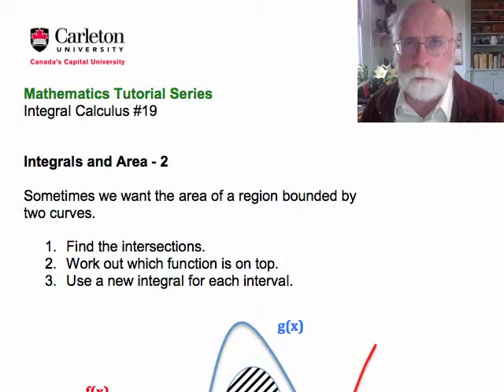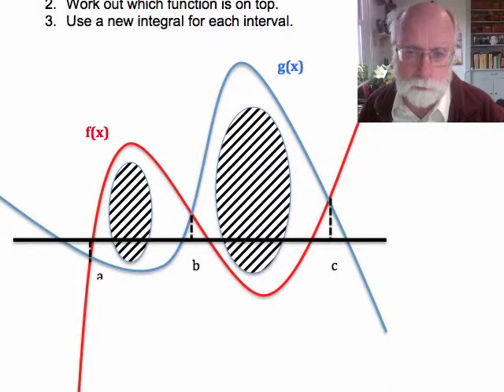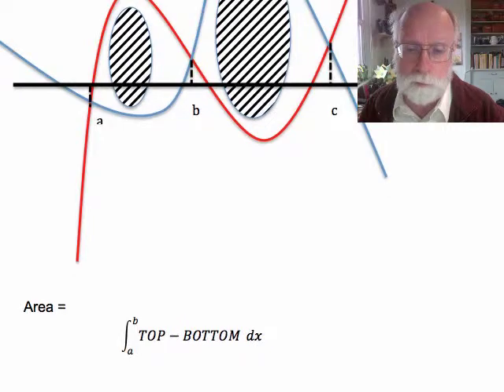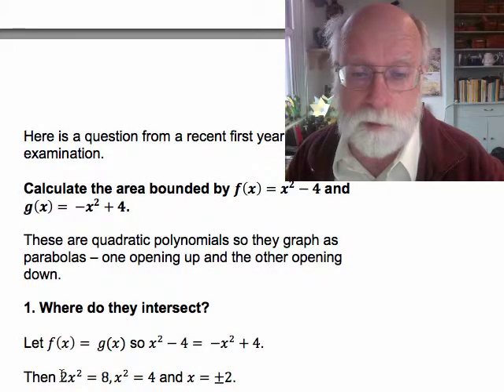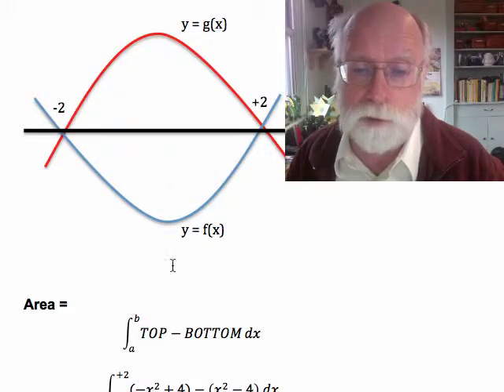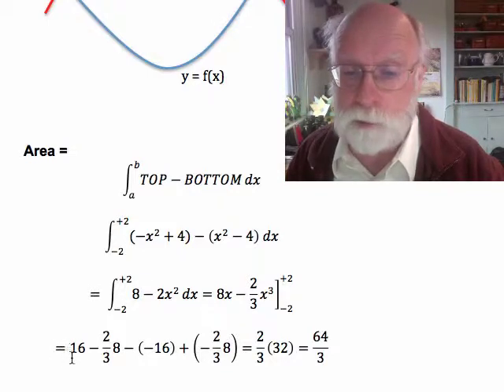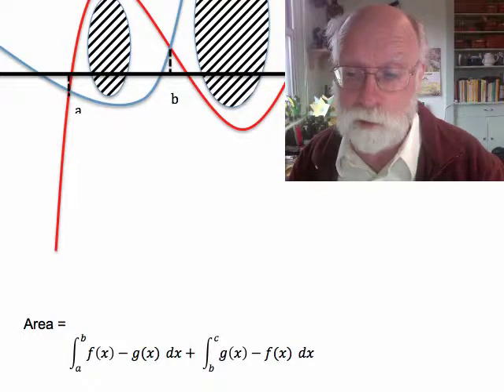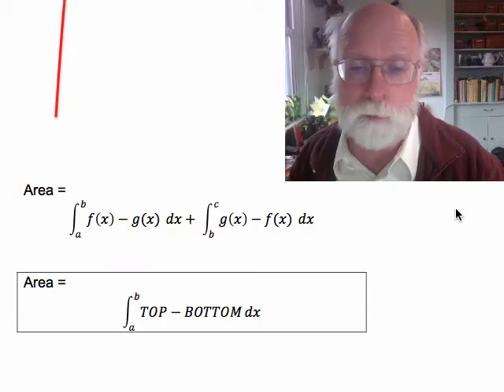Integrals and Area Problems - 2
The general problem of calculating the area between two curves.
Examples.